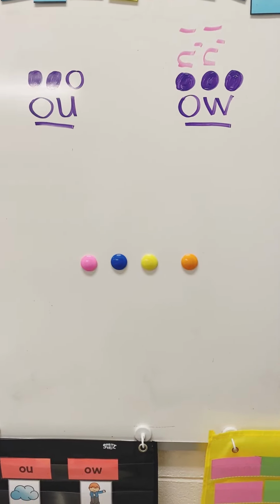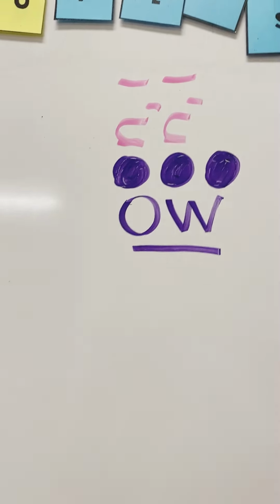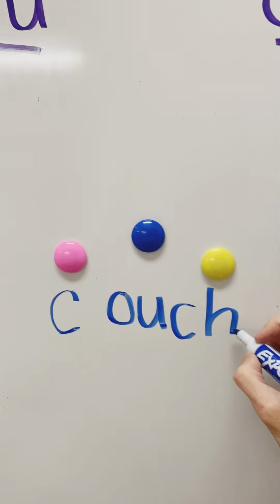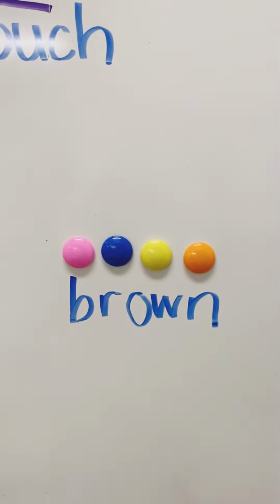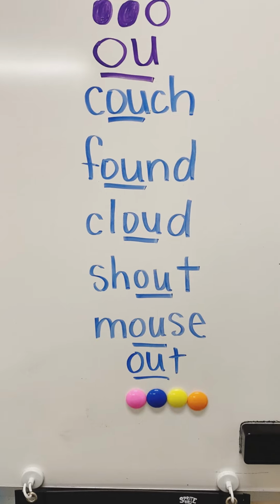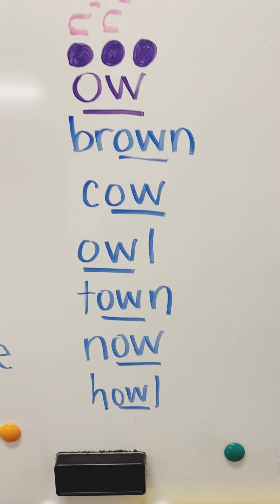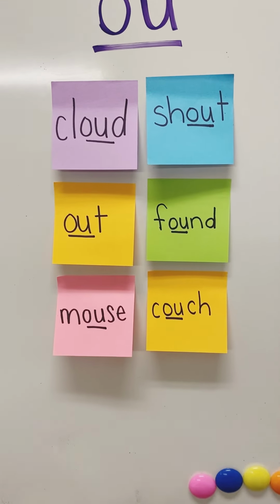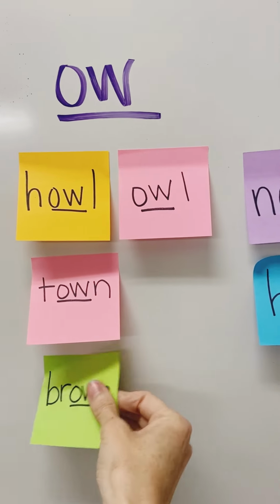ou ow video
Activities for when to use ou and when to use ow.